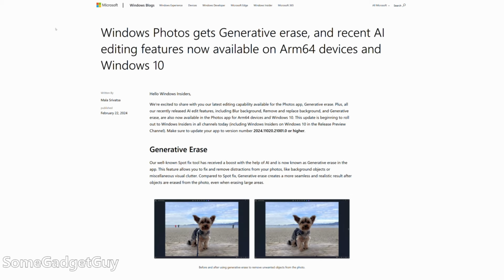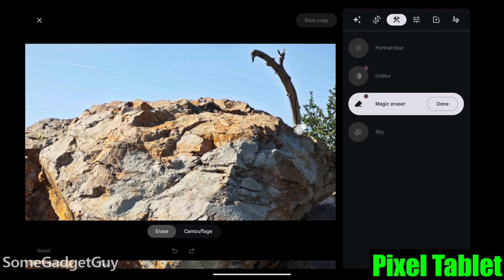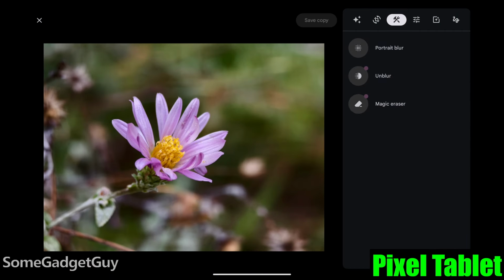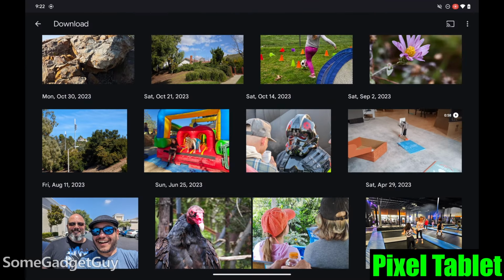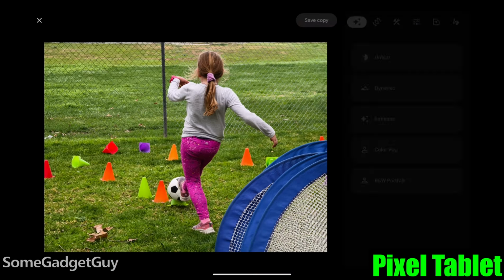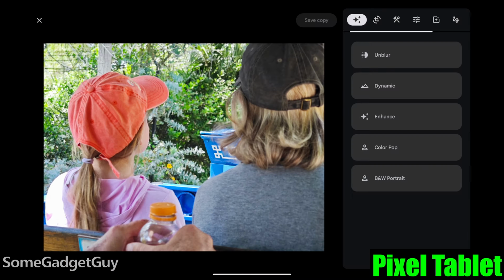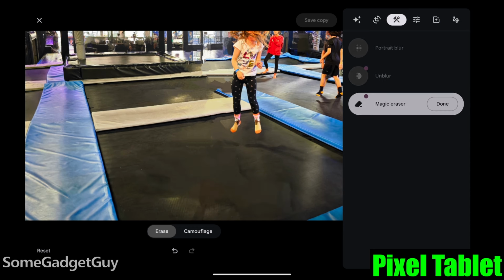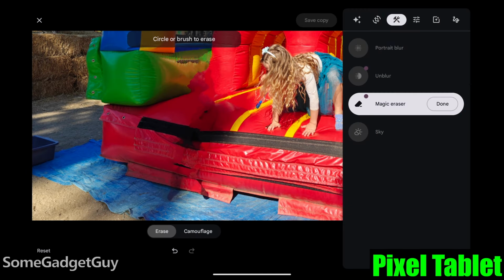Google Magic Eraser CRUSHED by Microsoft's New Photo Tool???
A new feature for the Windows Photos app! Computers running Windows on ARM can now use AI tools to erase info in photos, and generative AI will fill in the content removed. Google is the gold standard for consumer eraser tools, and Magic Eraser is simple and fun to use. Can this Windows update deliver an easy tool for tablet users?